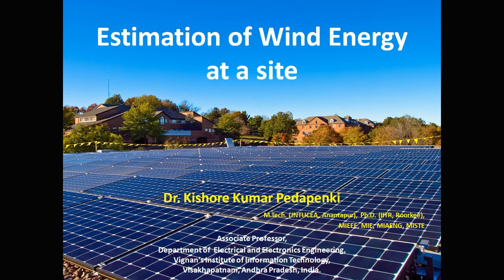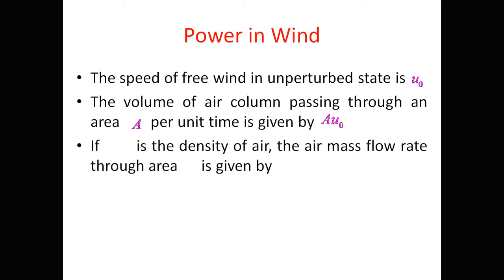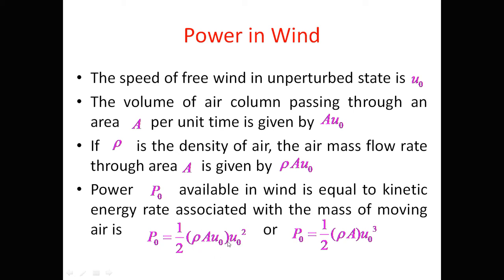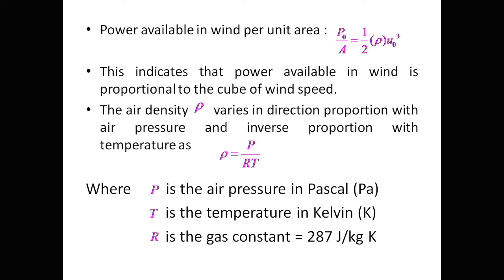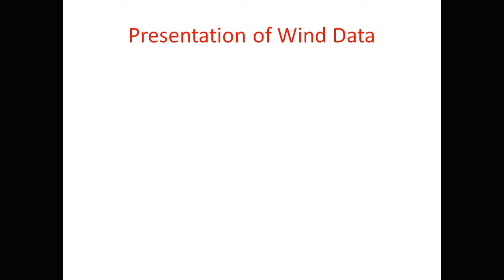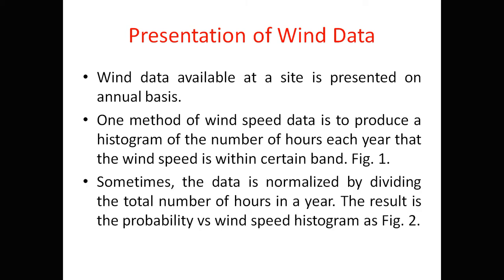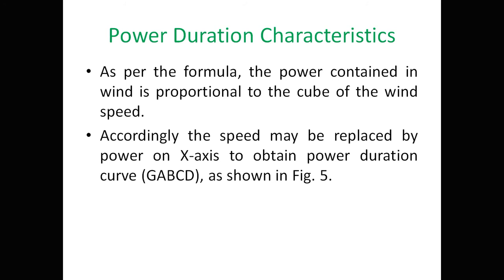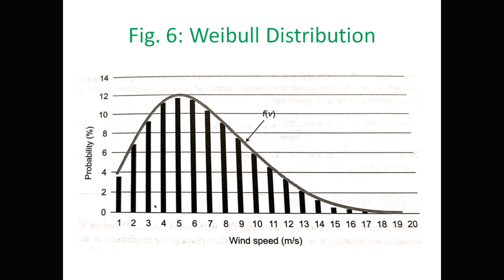Estimation of Wind Energy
Wind Energy - A form of renewable energy